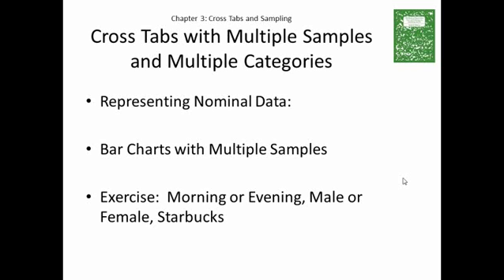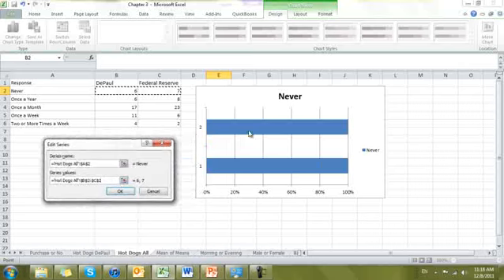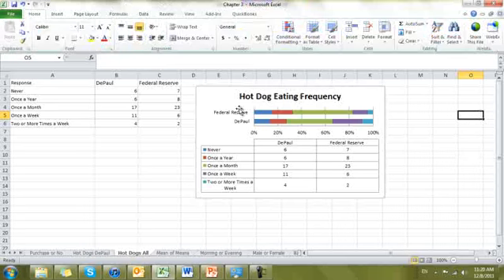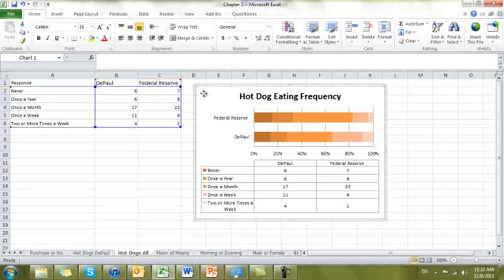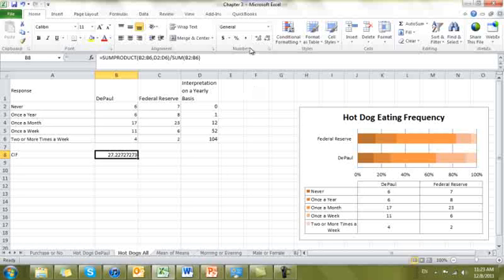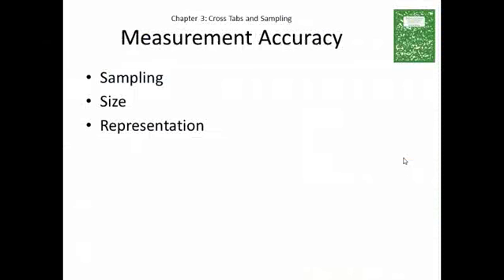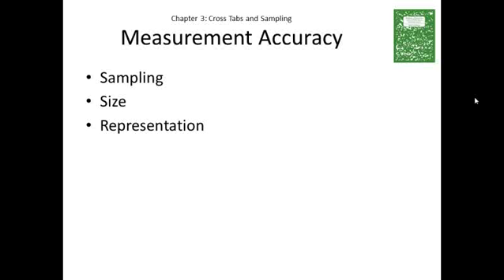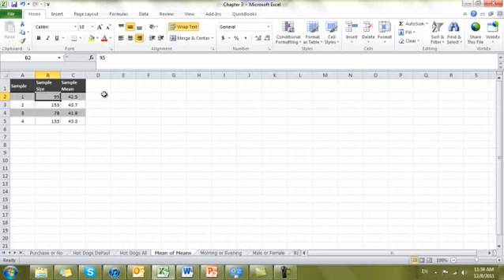Marketing Statistics in Excel 3.3 Cross Tabs with Multiple Samples and Multiple Categories